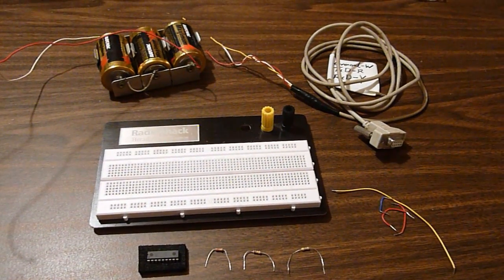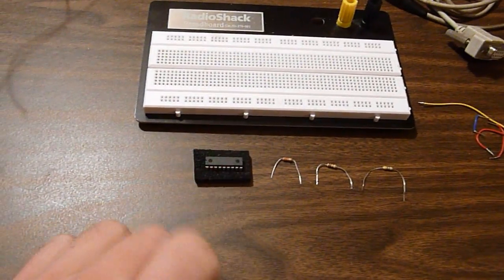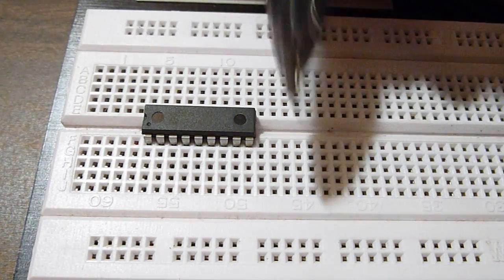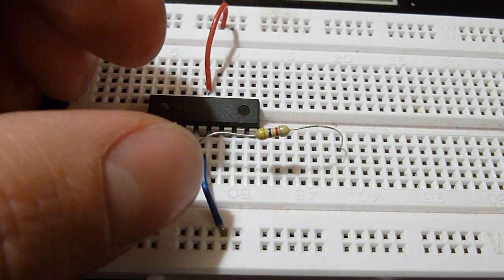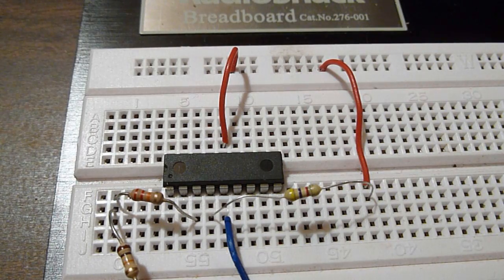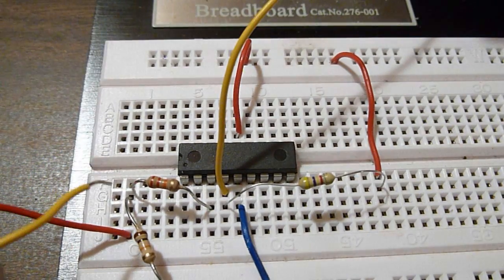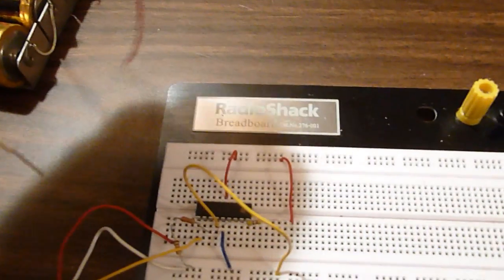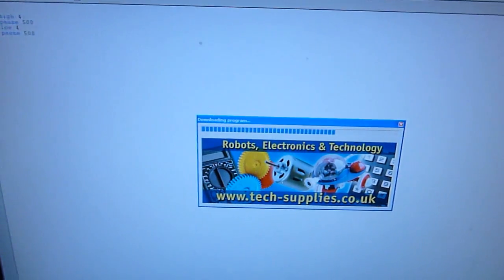How to program a Picaxe 18x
This video shows you how to program the 18x picaxe using a breadboard and a homemade programming cable. You can use the same instructions to program the picaxe 18, 18a, and 18m.

Picaxe 18x
Wire jumpers - short pieces of No. 20 or 22 wire.
4.7k ohm resistor
22k ohm resistor
10k ohm resistor
Breadboard
4.5v to 5v power supply - I used 3 D cells
Picaxe programming cable - I have another video on how to make this. It is titled "Picaxe programming cable for breadboards"